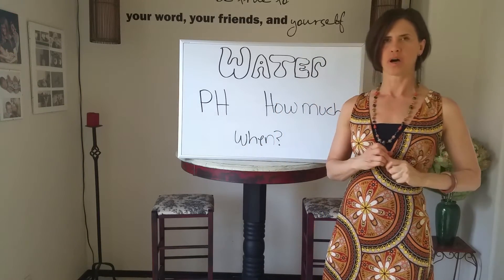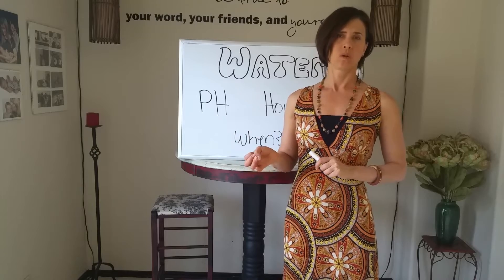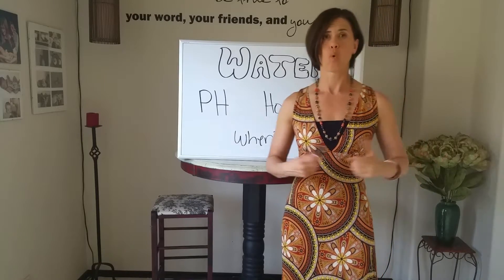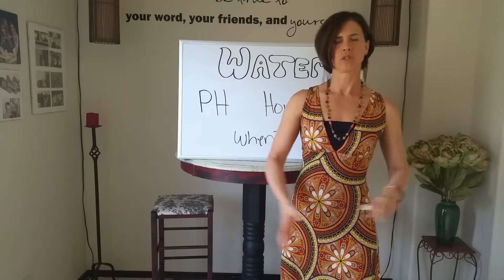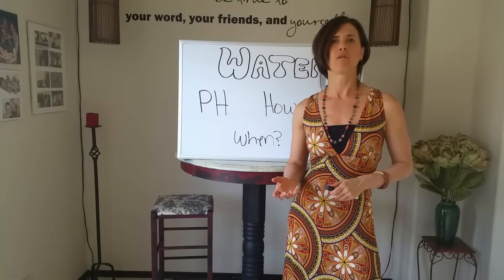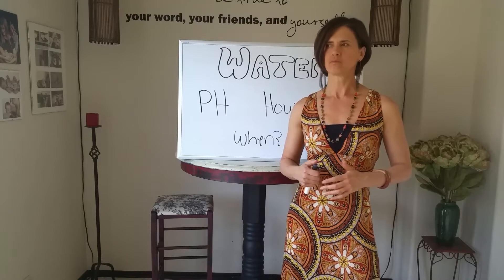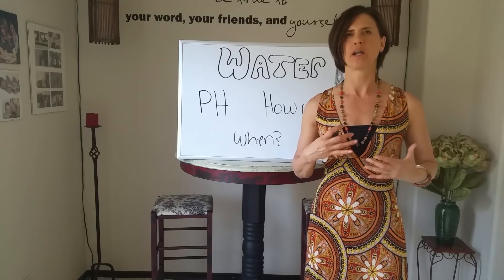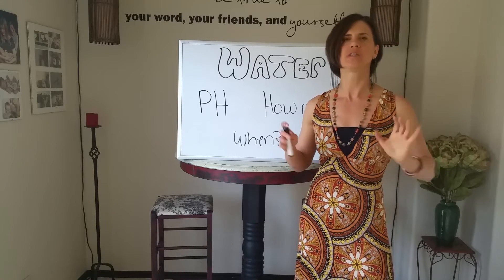Water explained part 2 - Top 3 tips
3 simple tips for better hydration & digestion